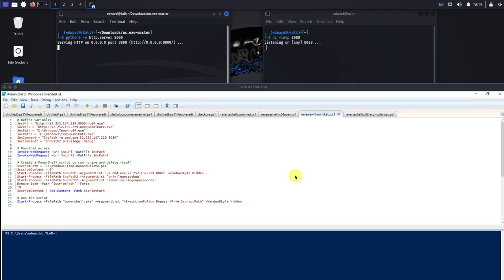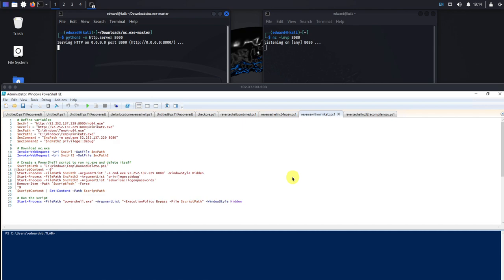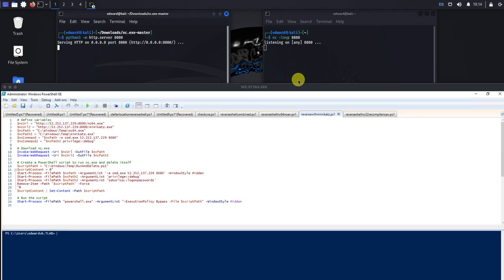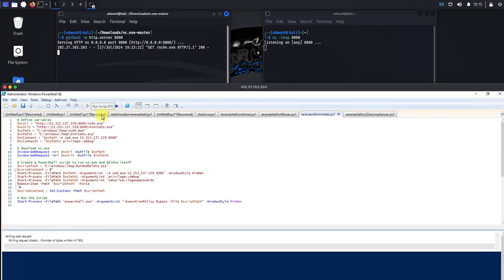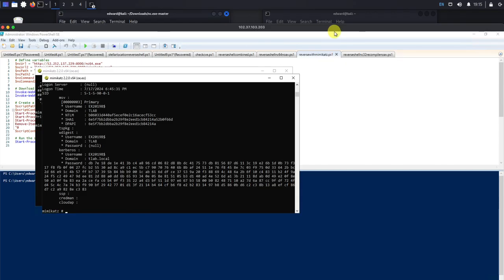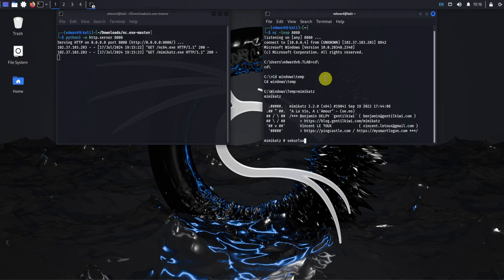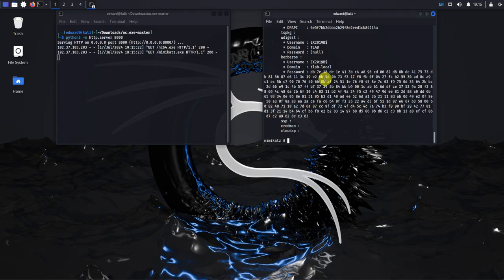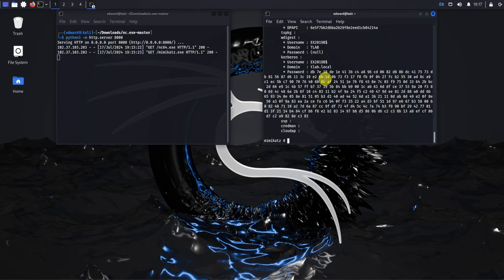Using a PowerShell Script to get a reverse shell in Windows Server 2022 and NC64 and dump hashes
Learn about reverse shells, a vital technique for penetration testing and ethical hacking. This post covers how to set up and execute a reverse shell using PowerShell on Windows Server 2022 and using NC64.exe and running Mimikatz commands to dump hashes.